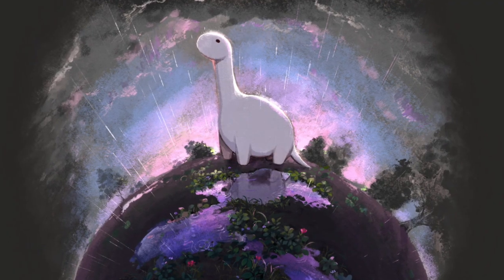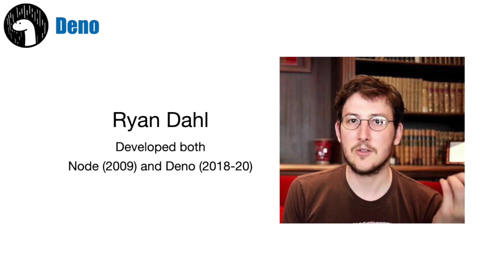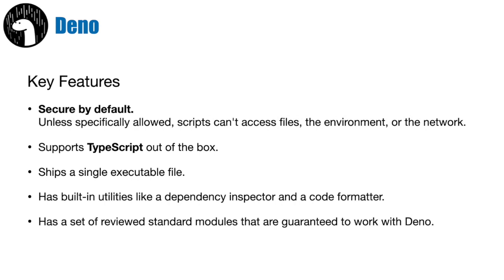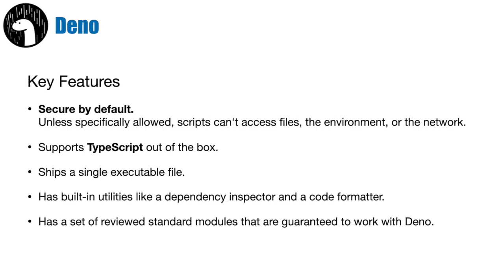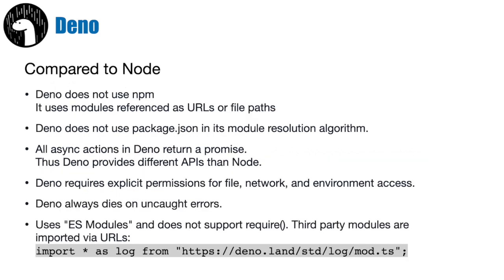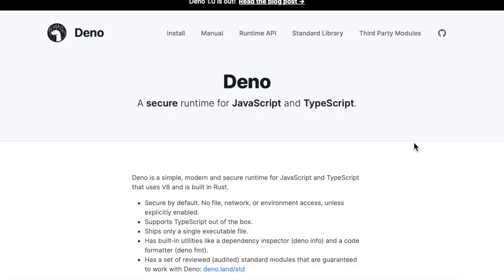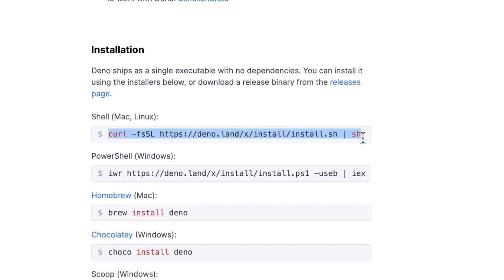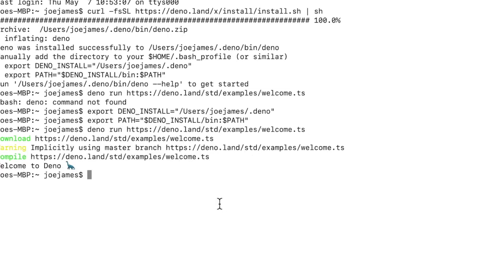Deno vs Node.js - JavaScript intro tutorial Comparison & Differences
The new JavaScript and TypeScript secure, server-side runtime, Deno js, is now available. This introduction tutorial video explains what Deno is, its key features, and comparison of main differences vs Node.js . It also demonstrates how to install Deno on a MacBook and run a Hello World app, and gives analysis on whether Deno will replace Node.

Deno is NOT a direct replacement for Node, and is not "backward compatible". Deno does all the same things as Node, but it does them differently. Deno is a new architecture that provides better security and superior TypeScript support.